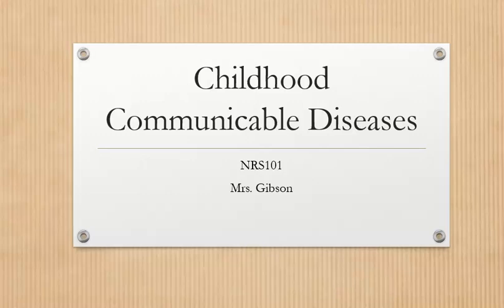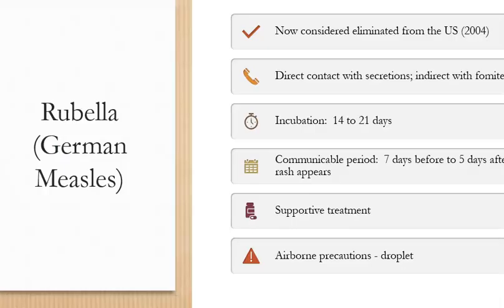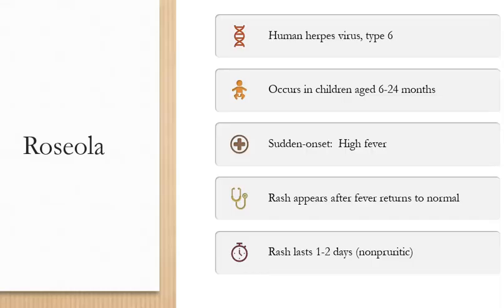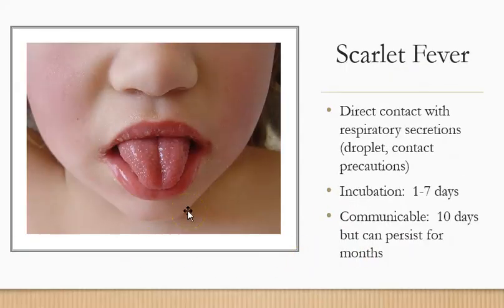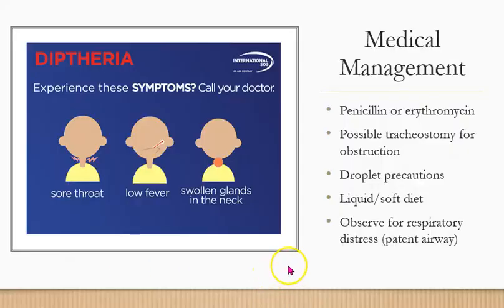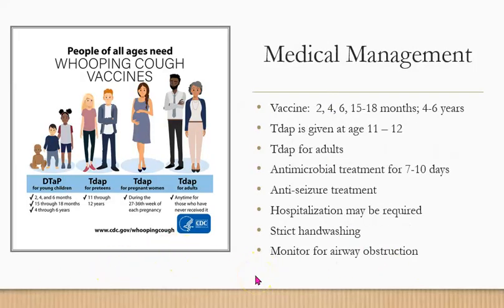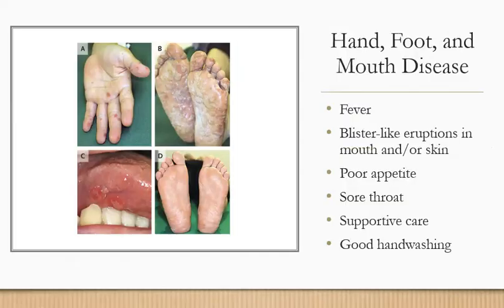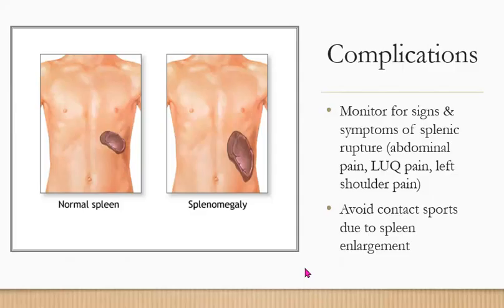NRS 101: Immune: Lecture 4 part 2: Childhood Communicable Diseases